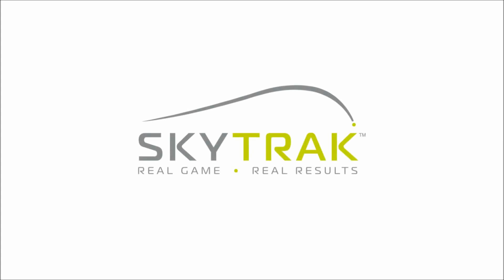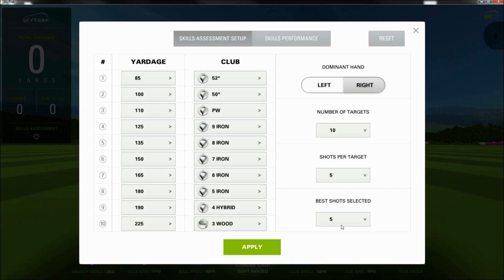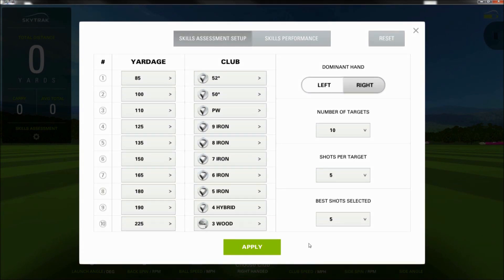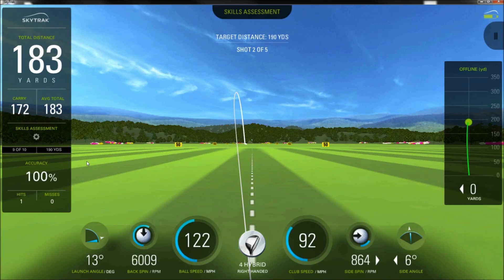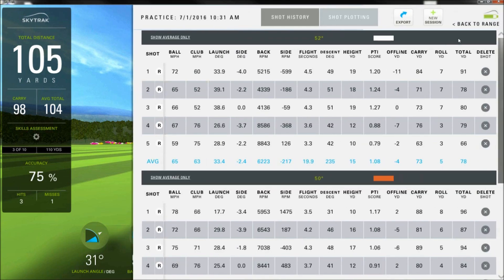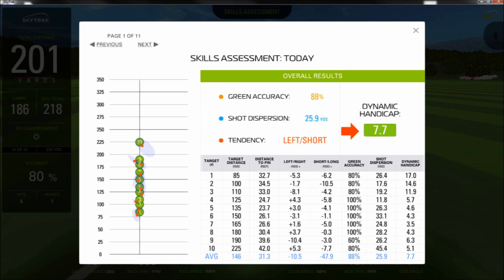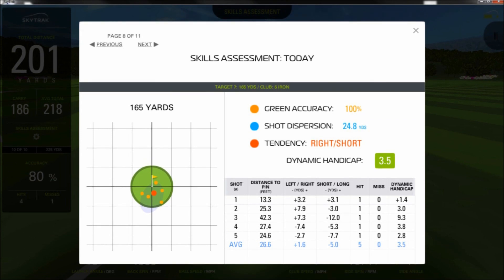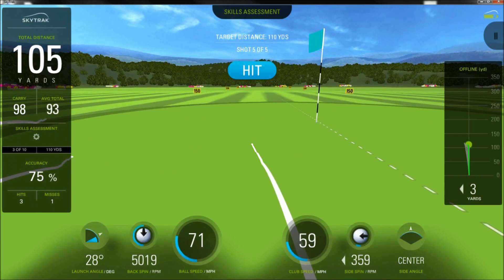SkyTrak Skills Assessment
Overview of the new Skills Assessment feature in v2.5